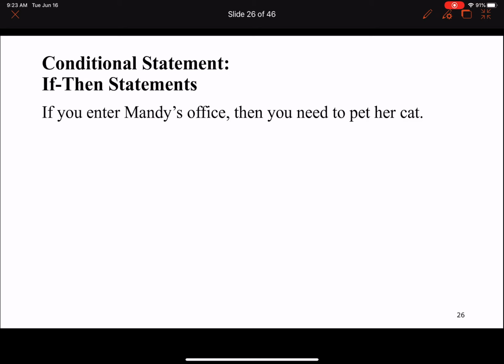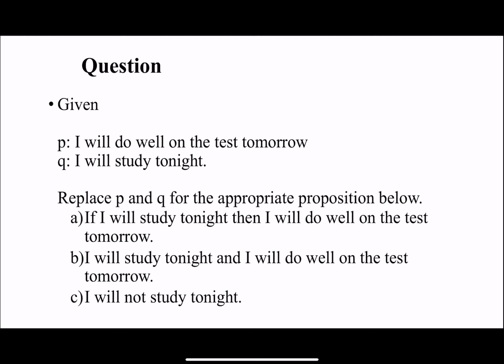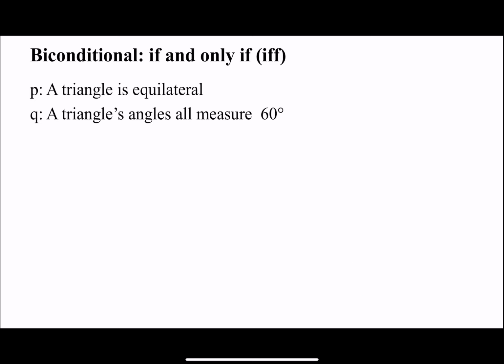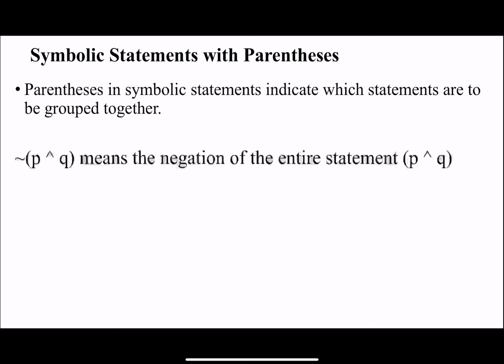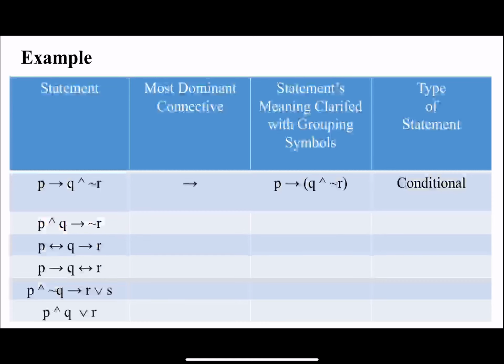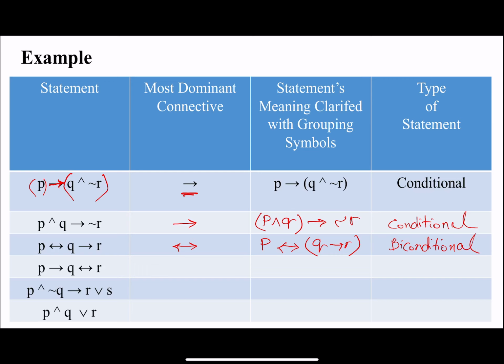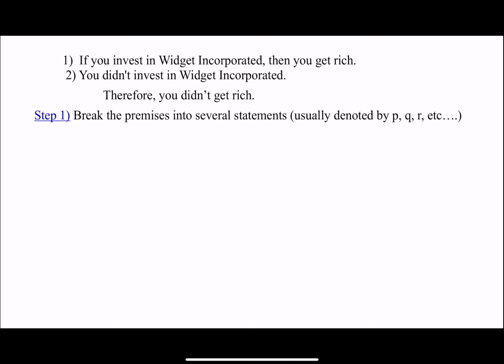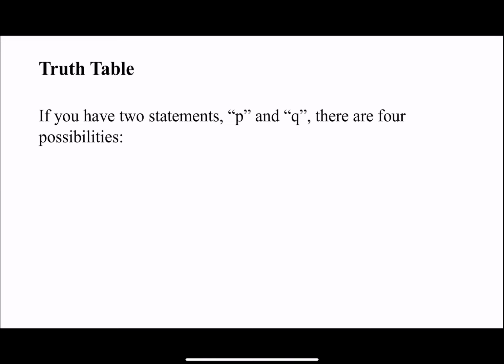Logic Online Lecture Part 2